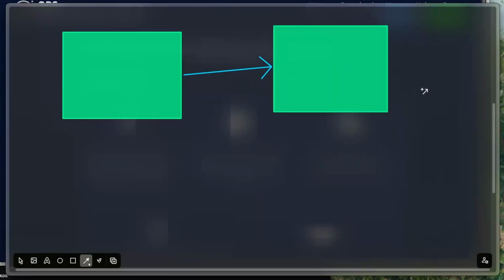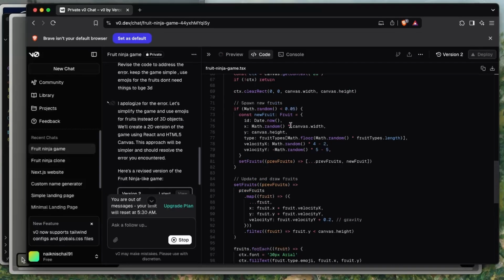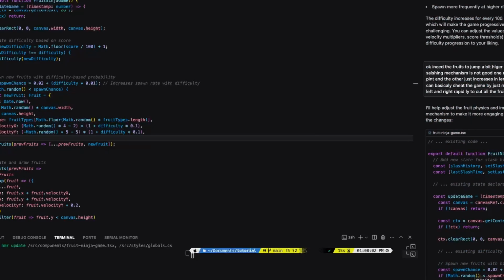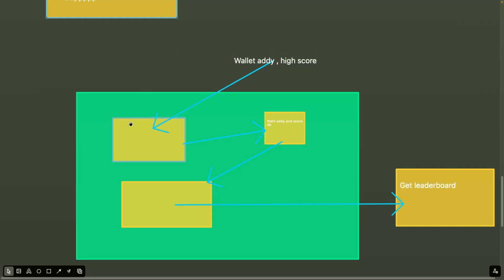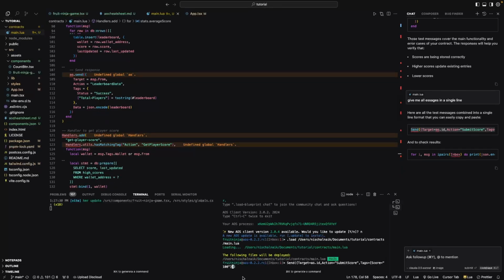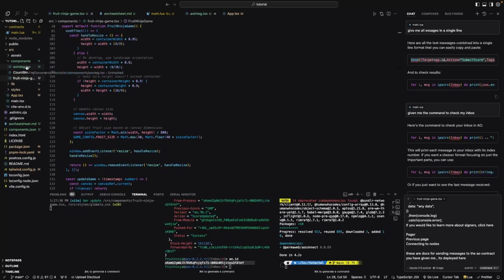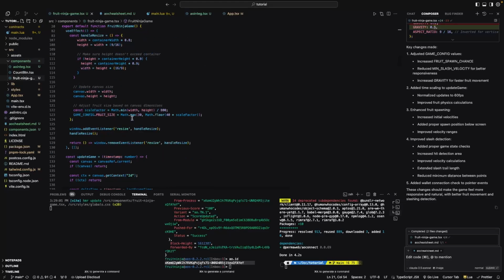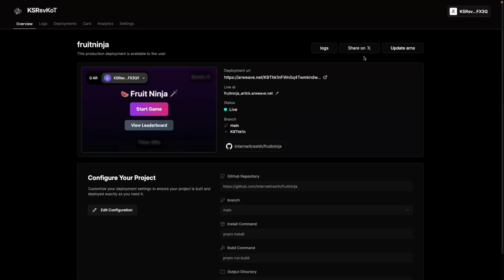Building AO Dapps with AI ( no code tutorial )